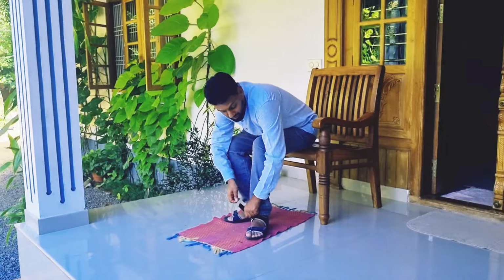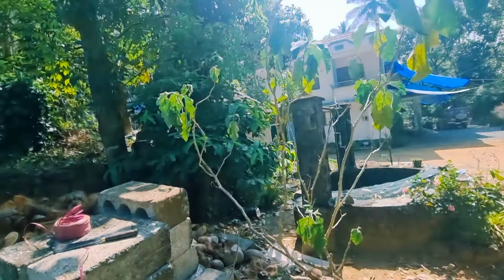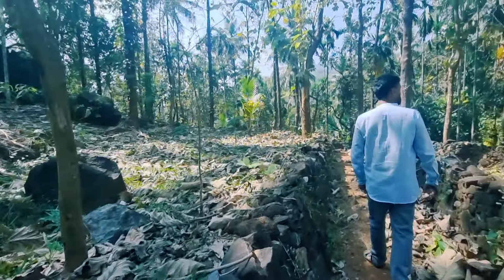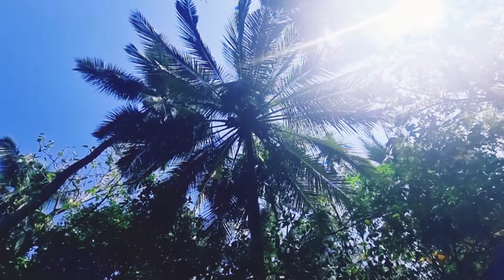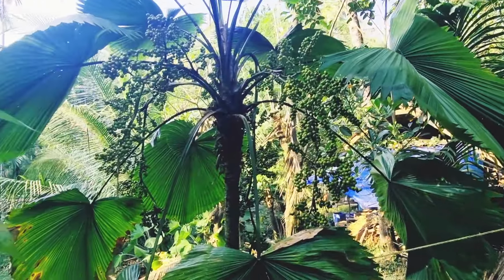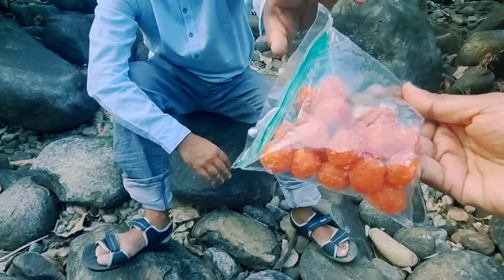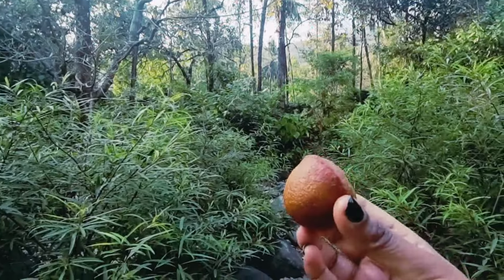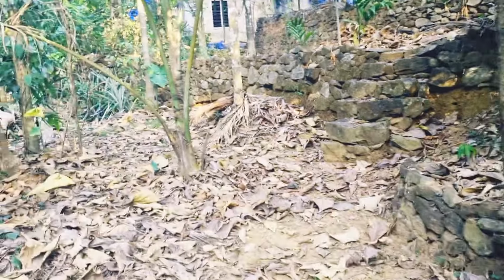Beauty Of Malabar || Family Visit || Velangadu